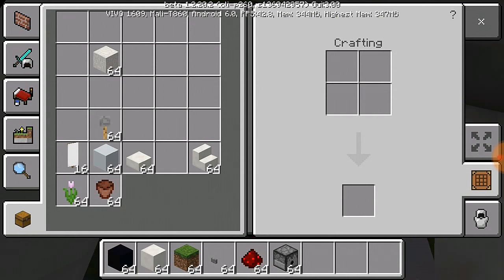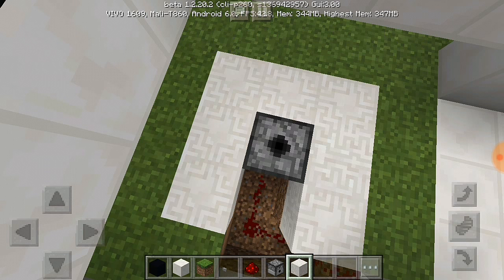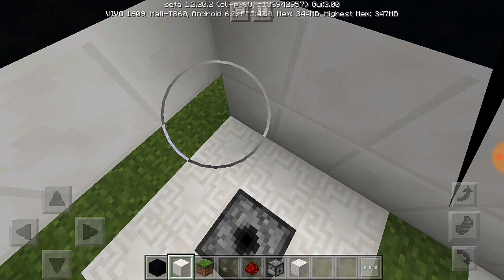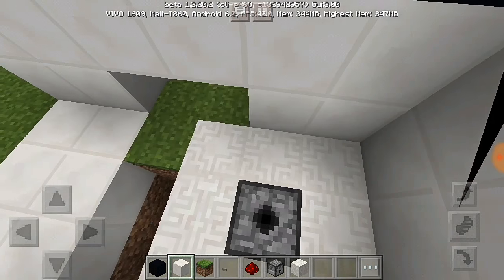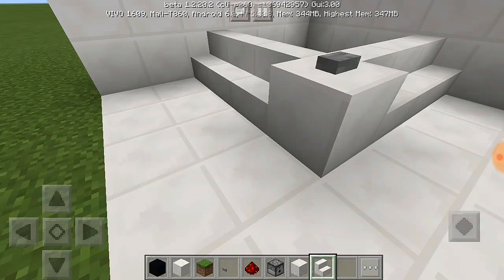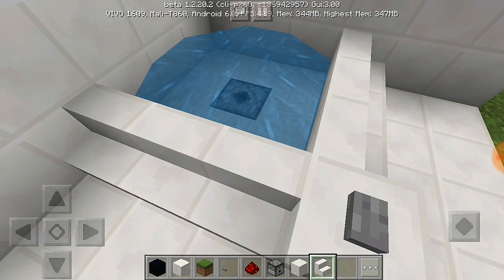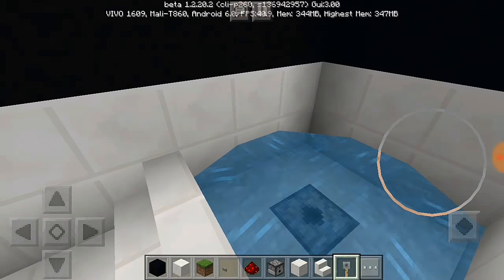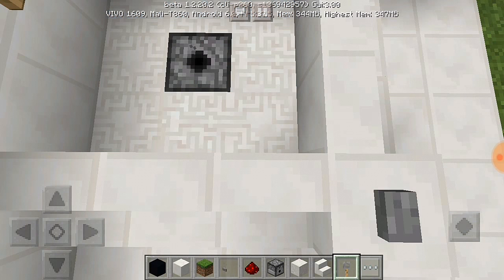✔DIY Bath Tub : Minecraft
HOW TO MAKE A WORKING BATH TUB?!

Hi guys!  This is my first video here on Youtube!  😊

m y   o t h e r   y o u t u b e   c h a n n e l :